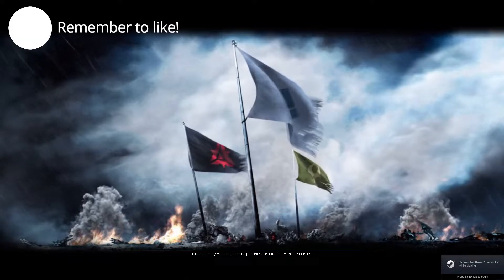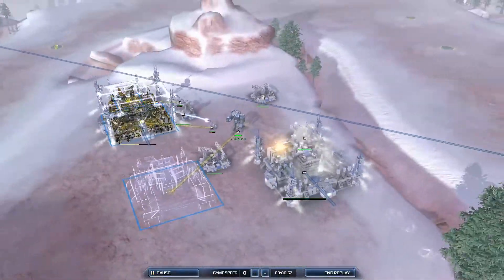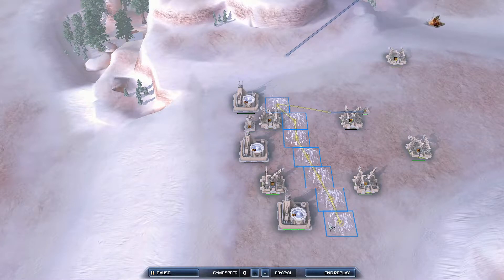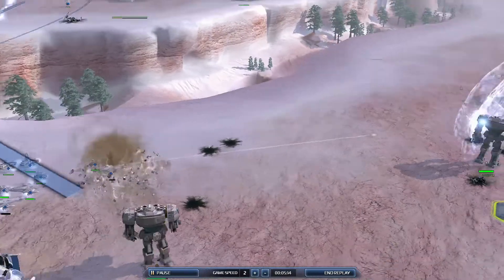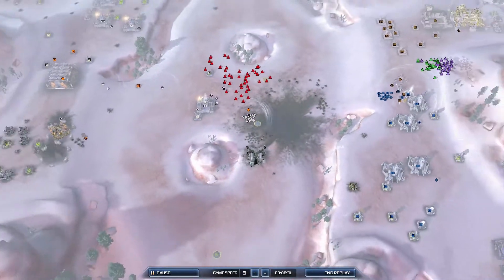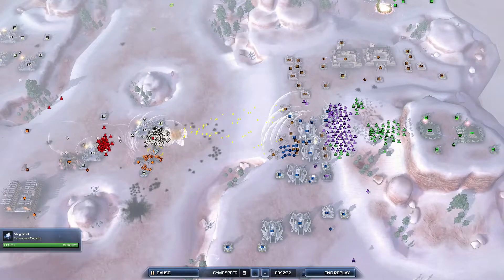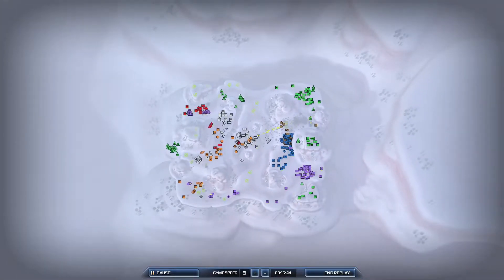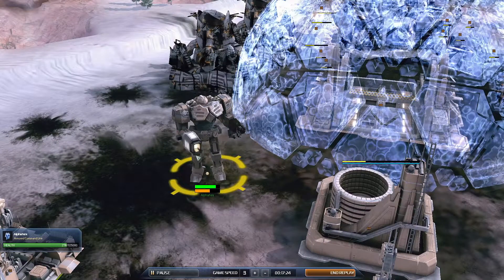Supreme Commander 2 Pro Cast # 261 4v4 on Desolatia 4v4 - Steal Speaks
Supreme Commander 2 Pro Cast # 261 4v4 A.C.A.B., Jarek, Fury Regone, & Hope Vs. Maugan Ra, osmos, Alphahex, & NuclearPizza on Desolatia 4v4 - Steal Speaks